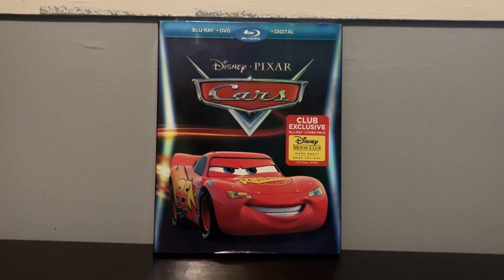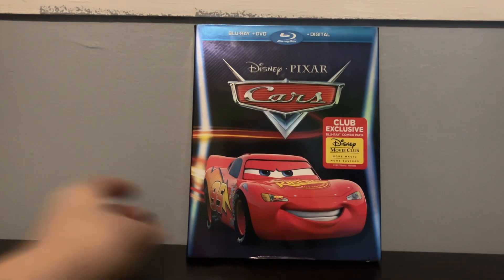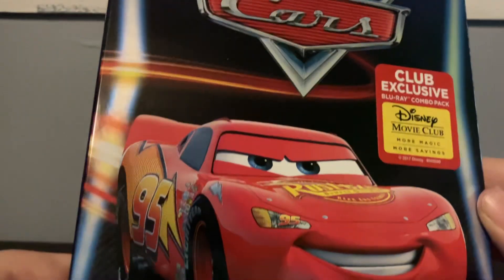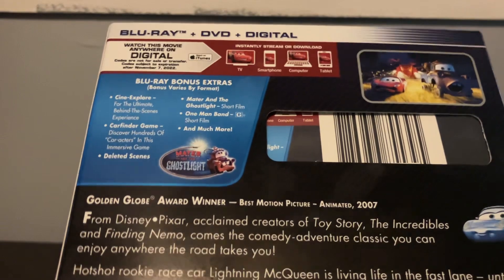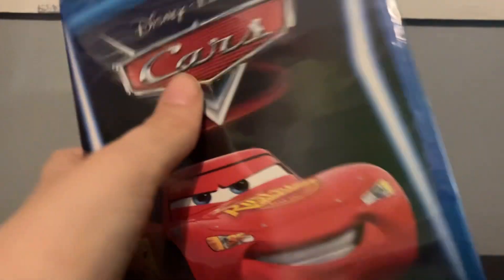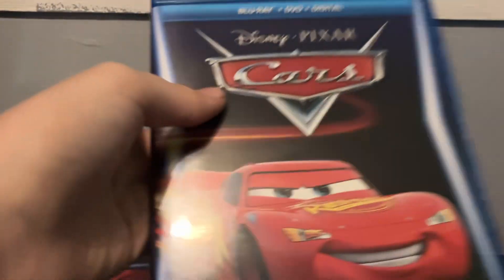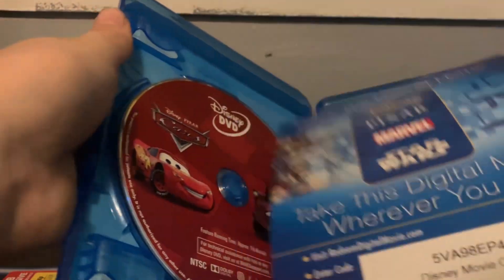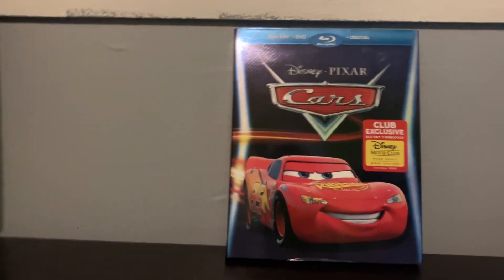Cars Disney Movie Club Exclusive* Blu-ray Unboxing (READ DESCRIPTION)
* = Although I Bought this from Amazon.com